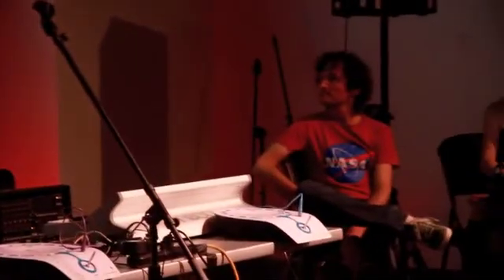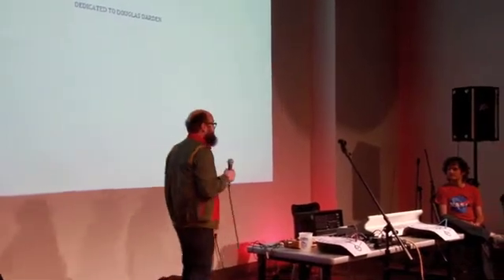Demonstration of Teletron Mind Controller for Synthesizer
Robert Schneider and Colleagues demonstrate the Teletron Mind Controller for Synthesizer.